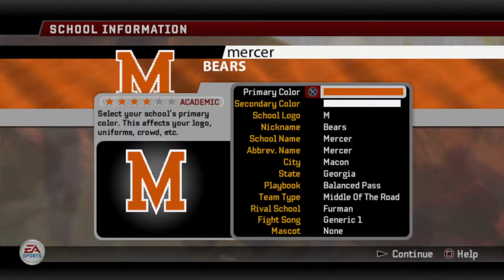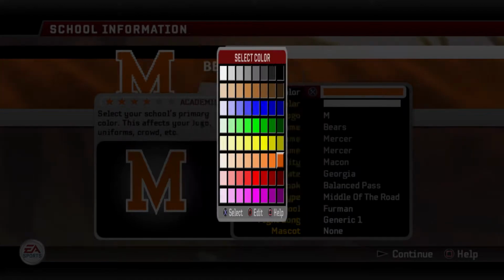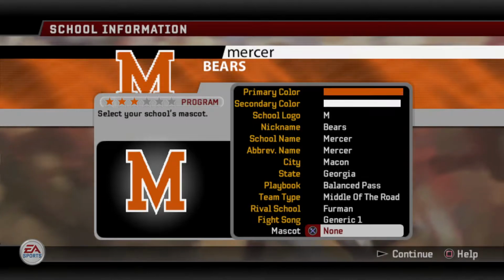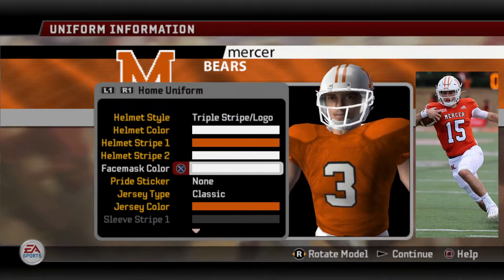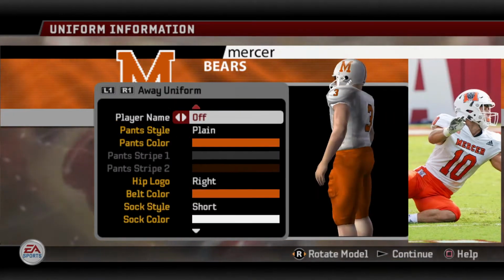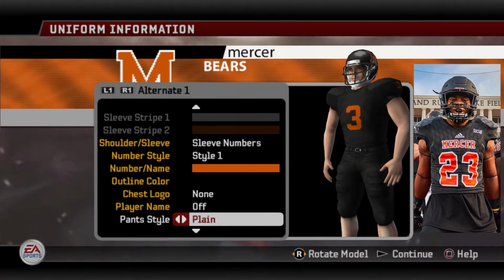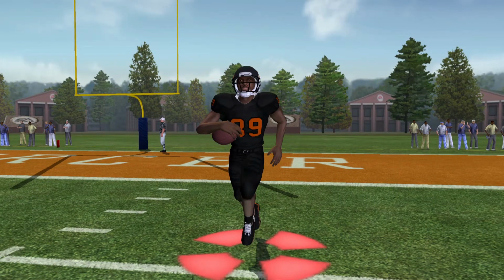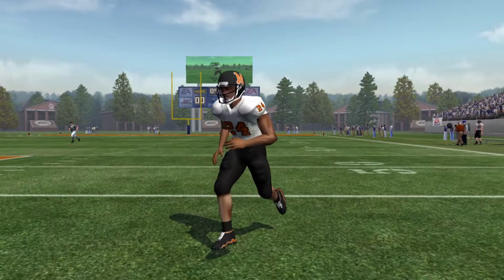Mercer Bears - Create A School - NCAA Football 06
Welcome!